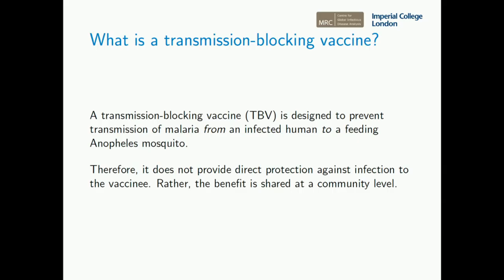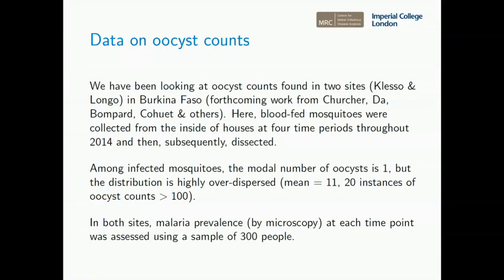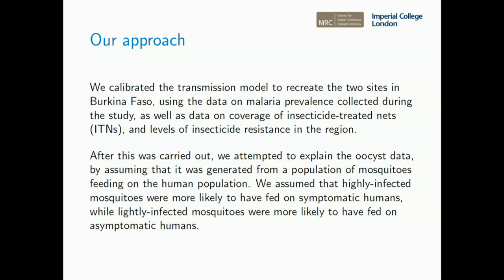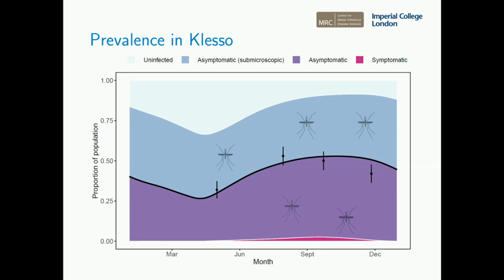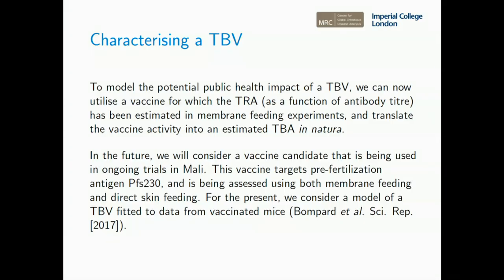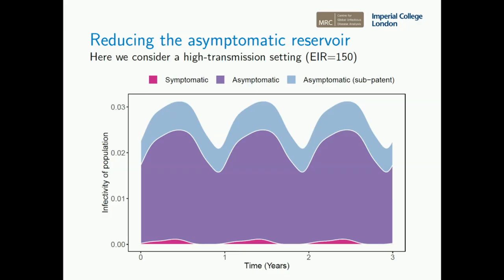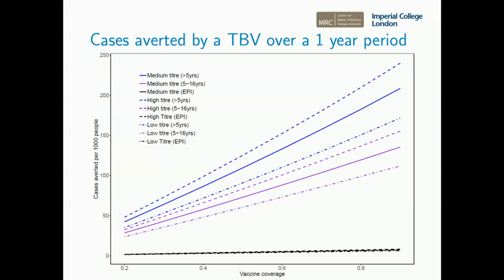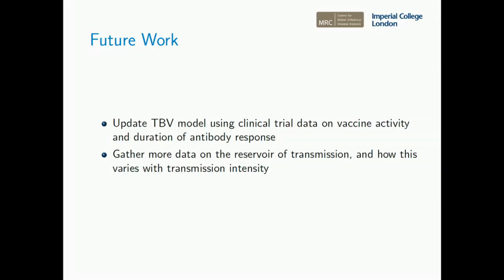Session 120 Challenger